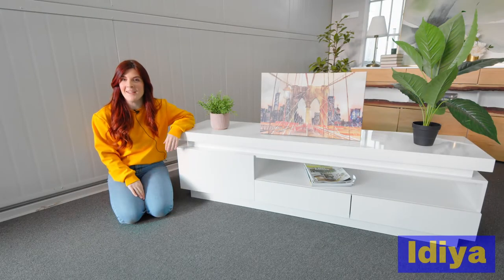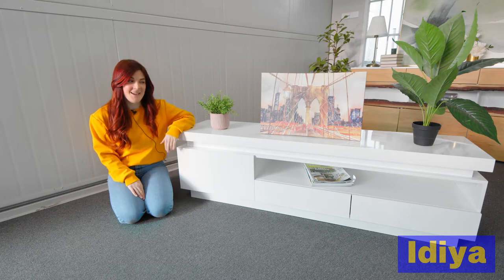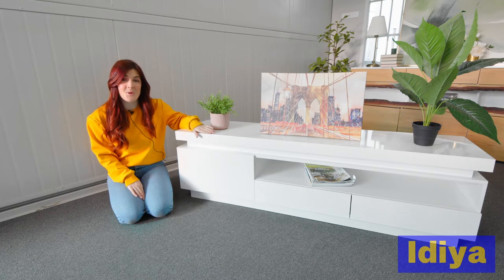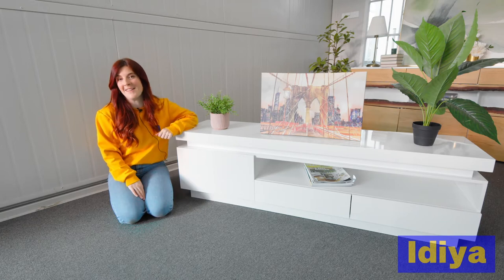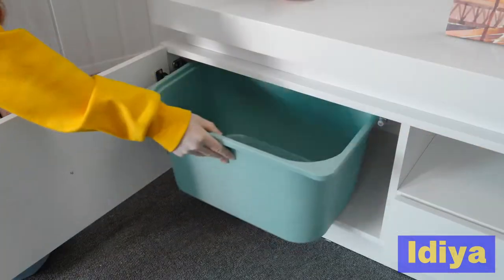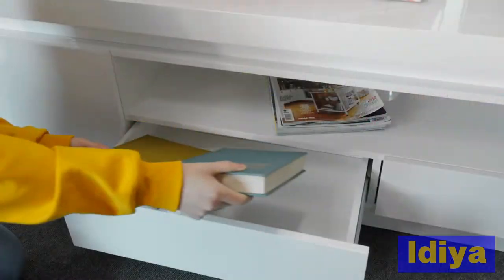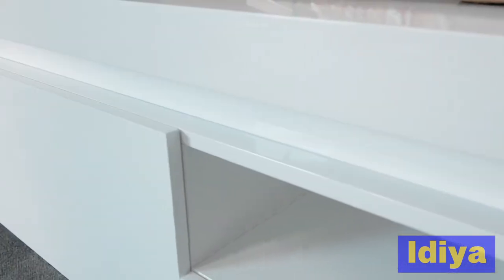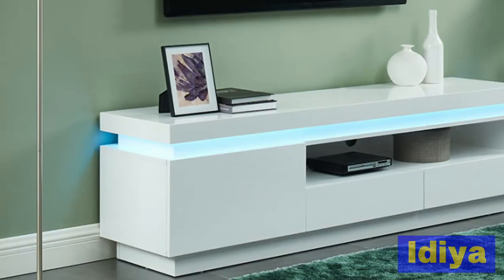Idiya Aspen Tv Unit White Gloss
Product Description:
Our Aspen series comes with built-in light creates a beautiful ambience for your Lounge room. The high-gloss cabinet doors have a normal cabinet with one touch Function and two drawers providing ample storage for all your Tv lounge and dining room essentials.

Good to Know:
12mm and 15 mm thick particle board with melamine for long lasting durability
contemporary and linear design
Solid construction
Ample storage
Easy assembly Required

Product Dimension
165X40X49.5HCM

Packaging Dimension:
187x49x10.5 cm
174.5×47.5×10 cm